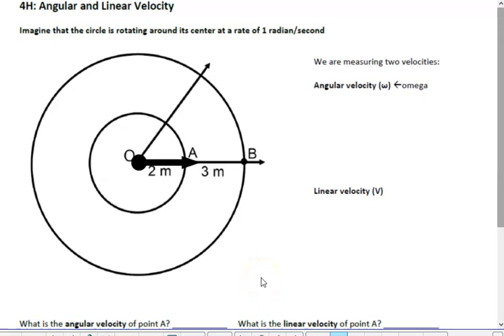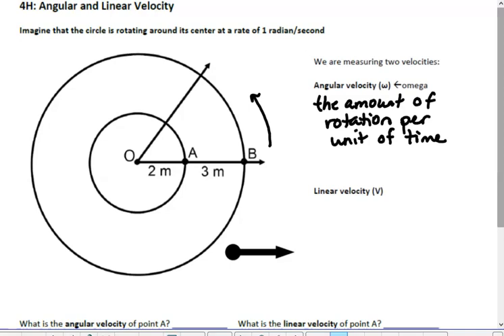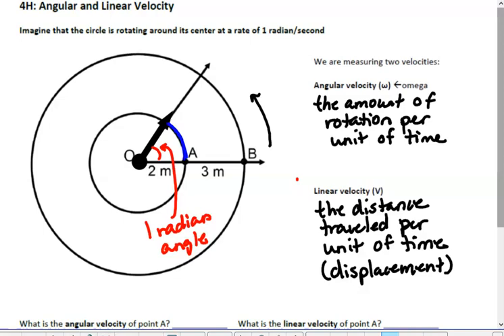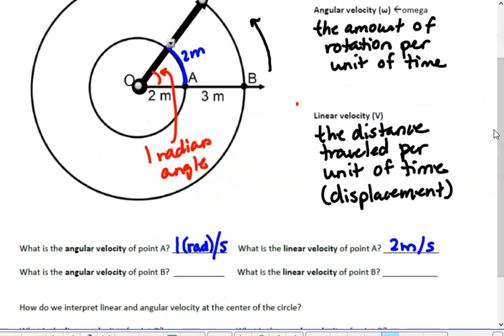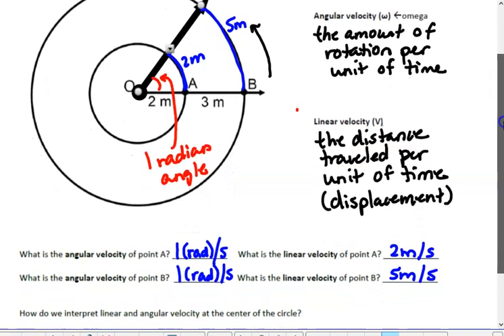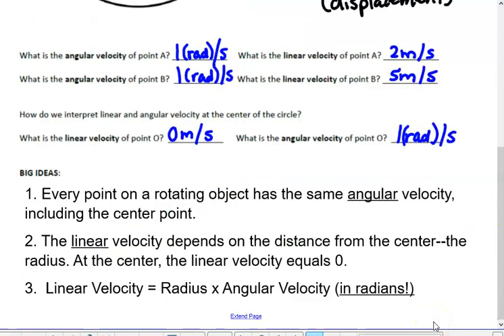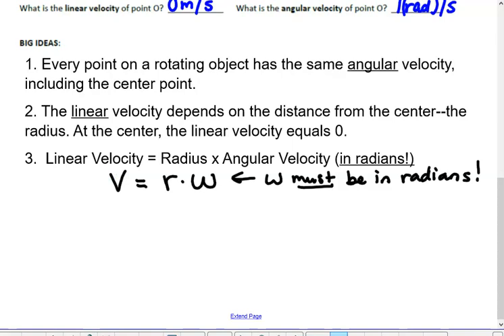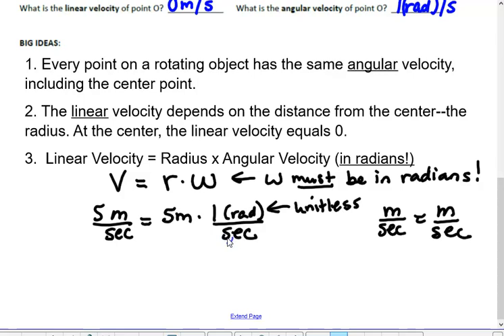TB 4H Angular & Linear Velocity